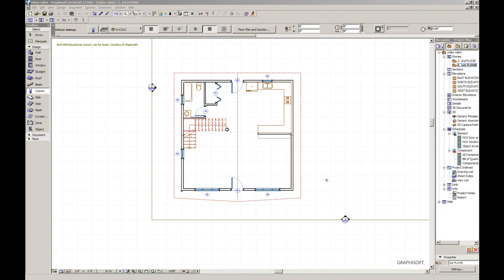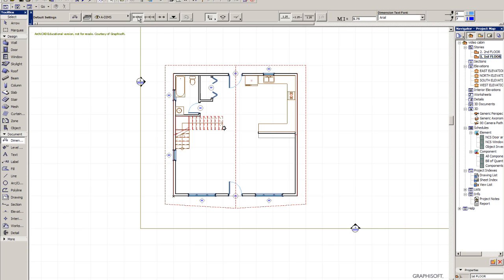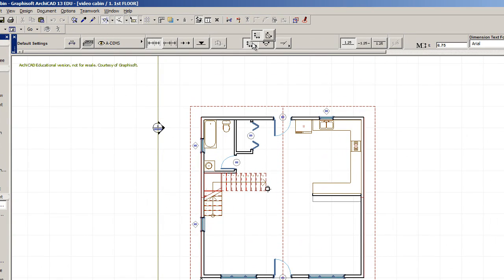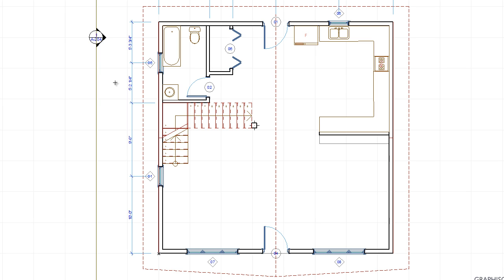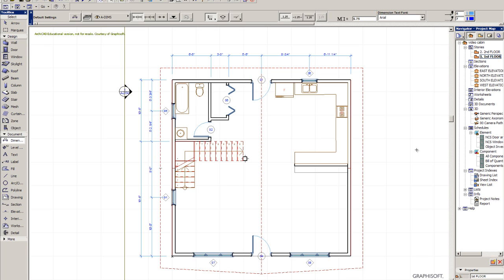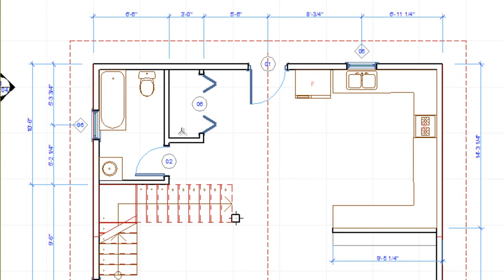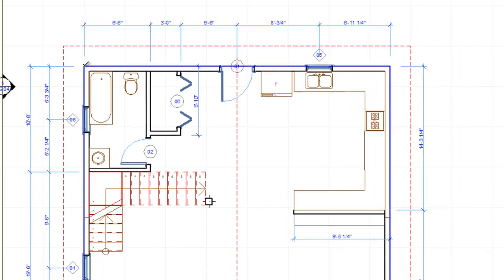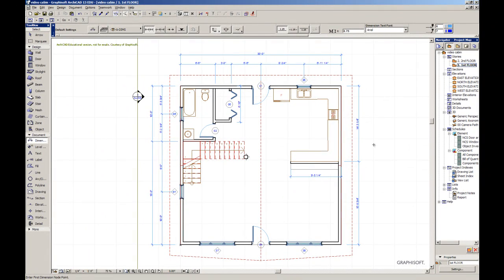Using the Dimension Tool in ArchiCAD